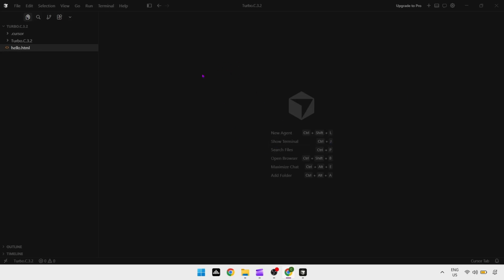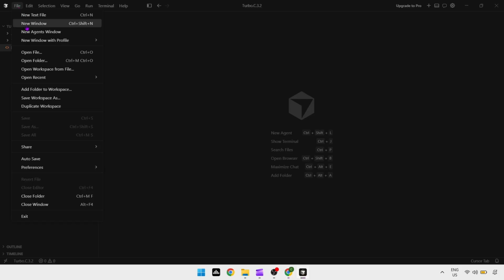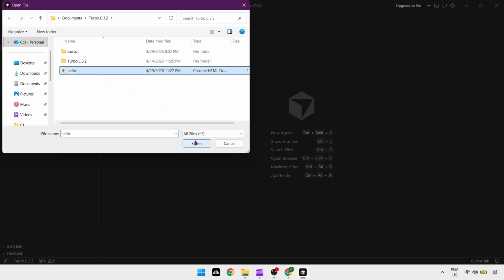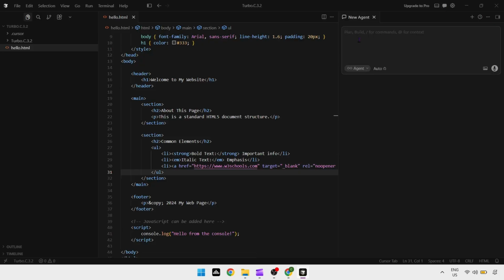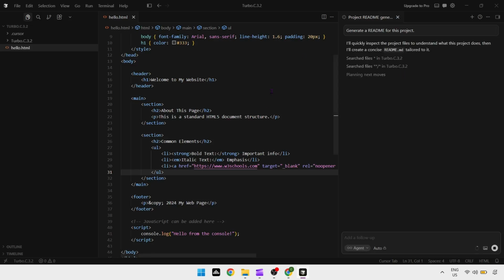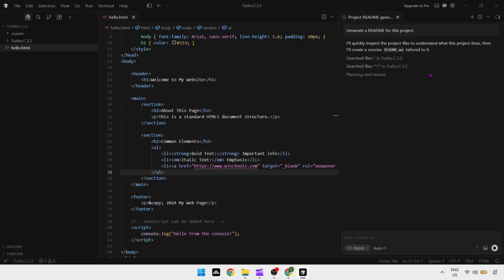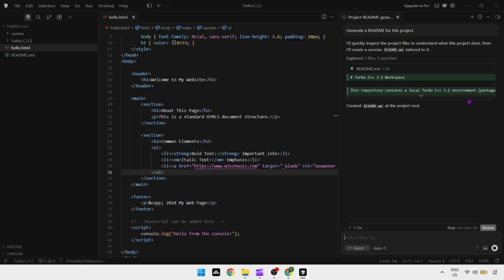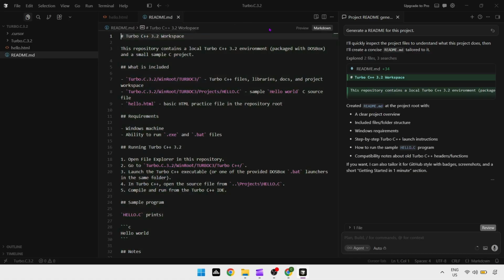How To Generate A README File Using Cursor (Full Guide)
Learn how to quickly document your code projects by generating a high-quality README file using the Cursor AI editor. This tutorial covers the exact process to automate your documentation workflow and ensure your repositories are professional and informative.

In this video, you will learn:
• How to use the AI composer to draft documentation
• Best practices for prompting Cursor to explain your code
• How to structure your README for GitHub or GitLab
• Tips for keeping your project documentation up to date